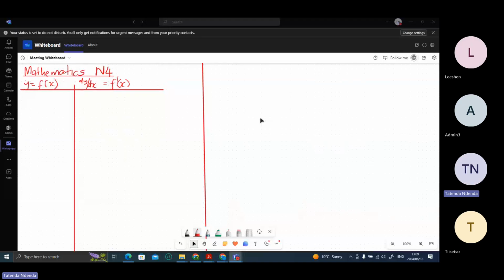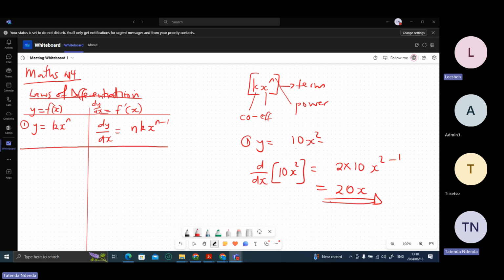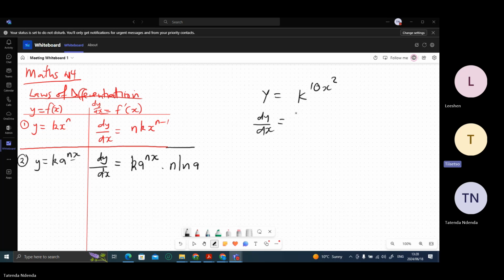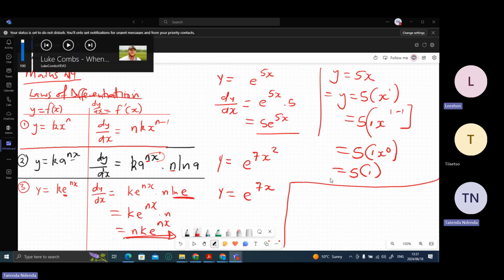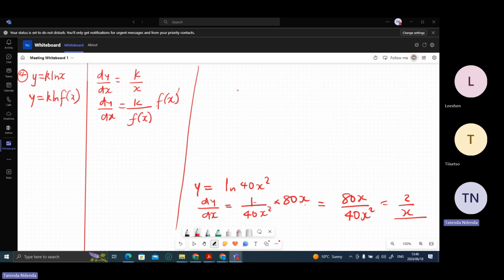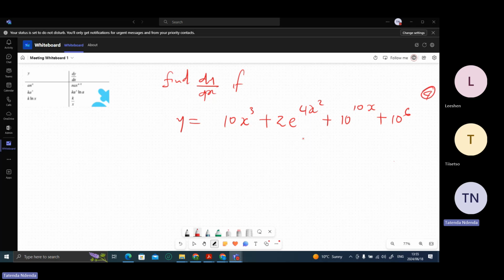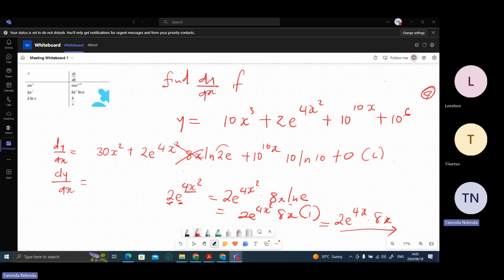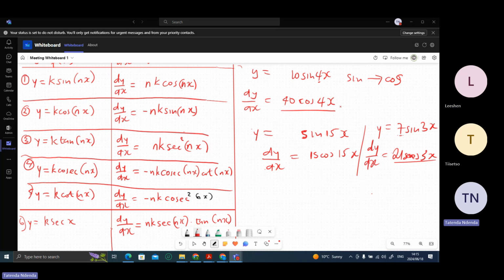Mathematics N4 Introduction to Differentiation